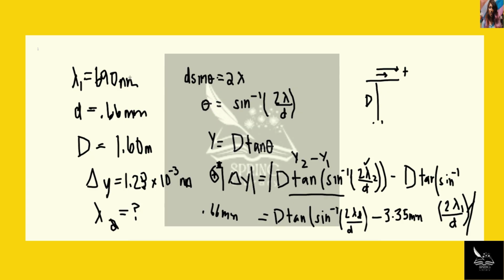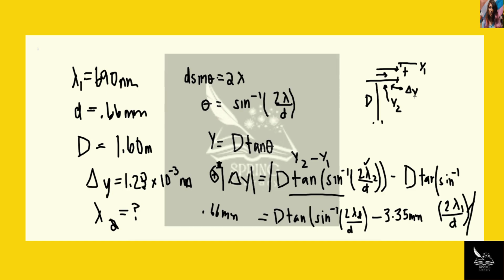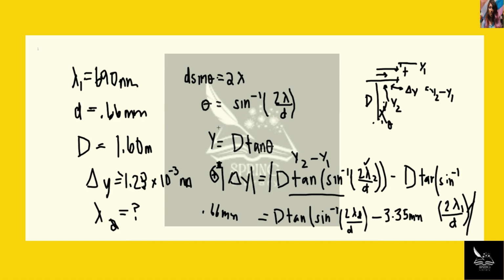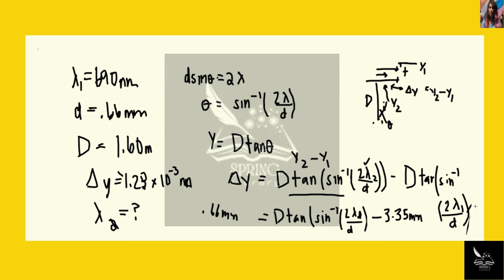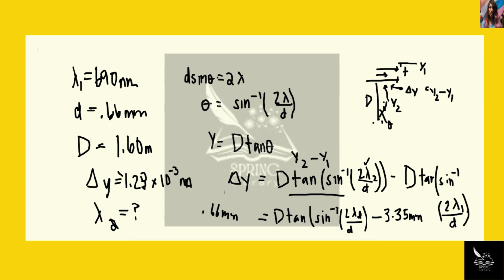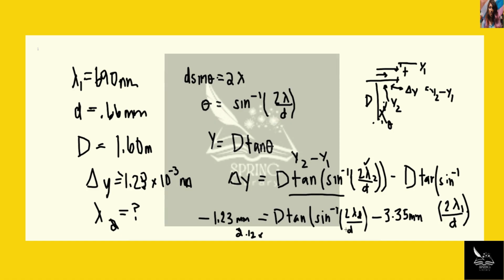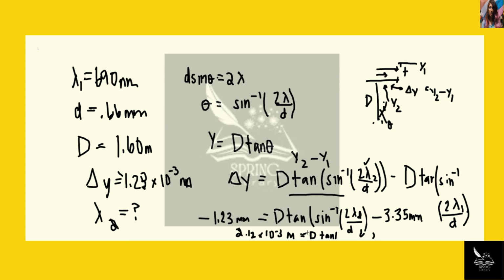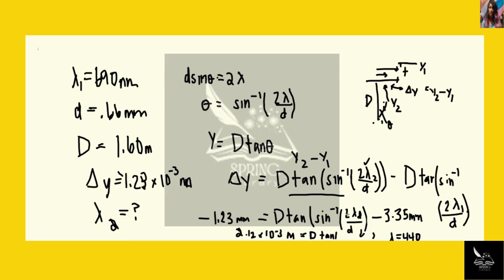Light of wavelength 690 passes through two narrow slits 0.66 apart. The screen is 1.60 away. A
Light of wavelength 690 passes through two narrow slits 0.66 apart. The screen is 1.60 away. A second source of unknown wavelength produces its second-order fringe 1.23 closer to the central maximum than the light. What is the wavelength of the unknown light?\